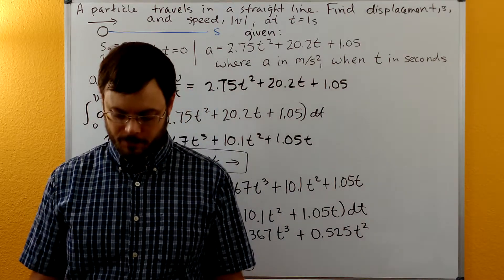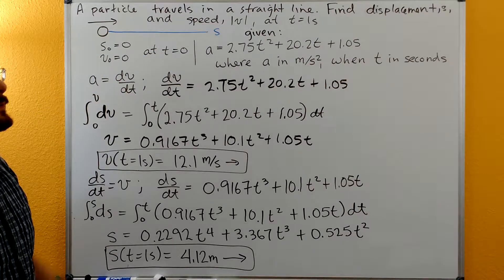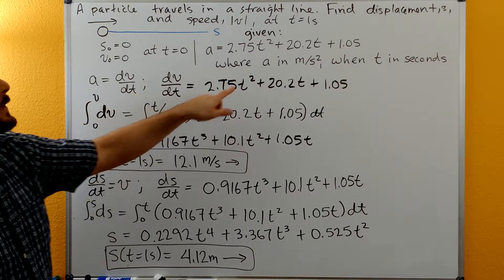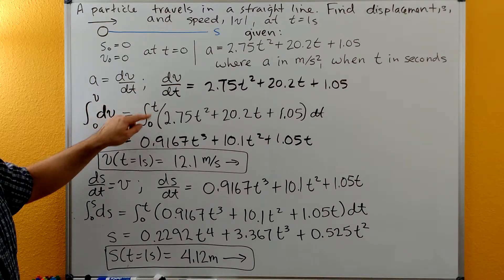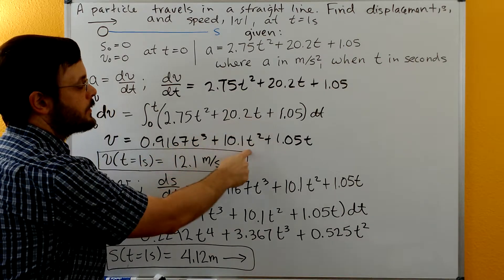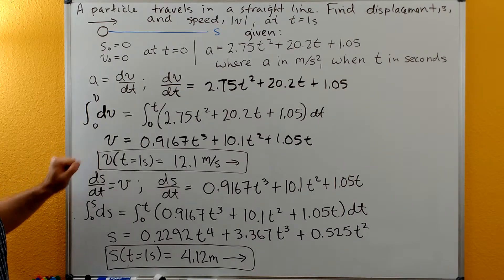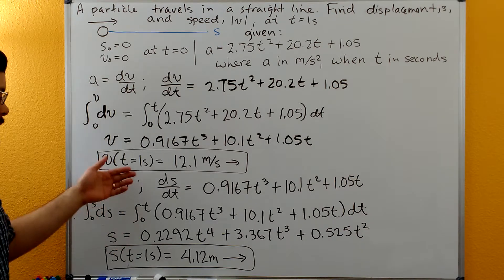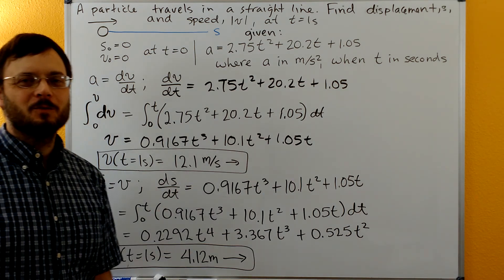Dynamics: Rectilinear Motion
An example problem with rectilinear motion (kinematics) is solved in which the acceleration is a function of time.